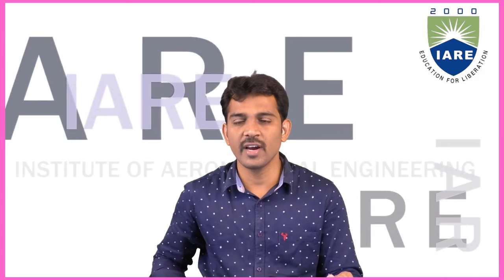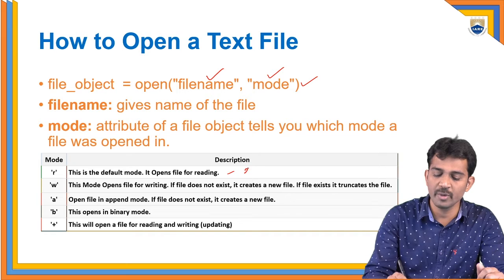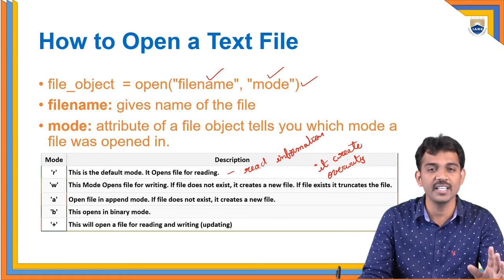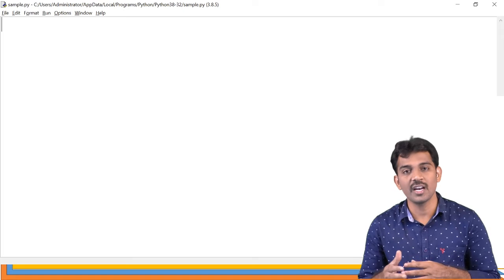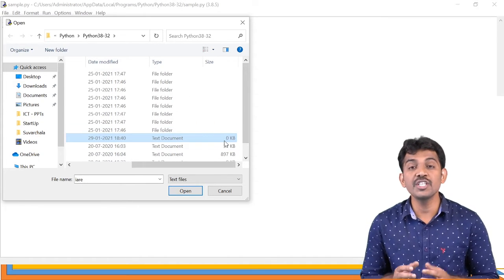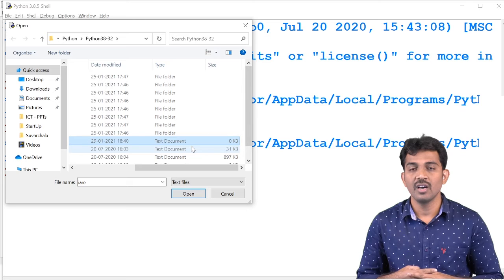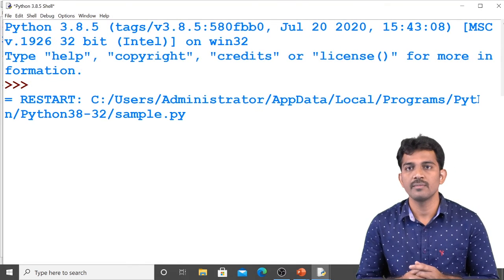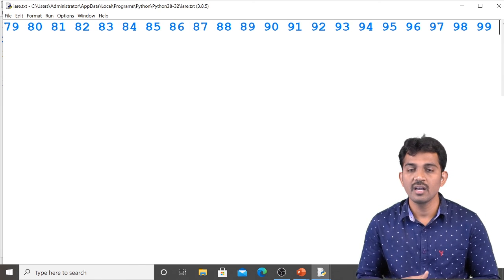File Input / Output by Dr G Ramu | Department of Computer Science and Engineering | IARE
Telangana, India.